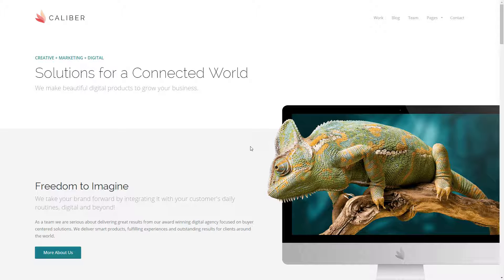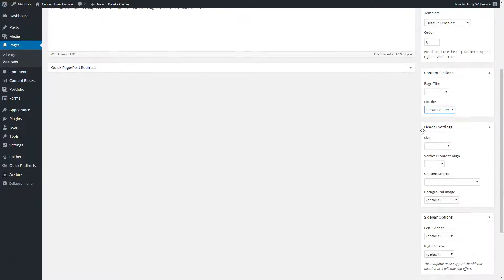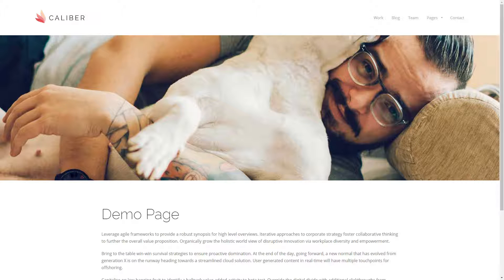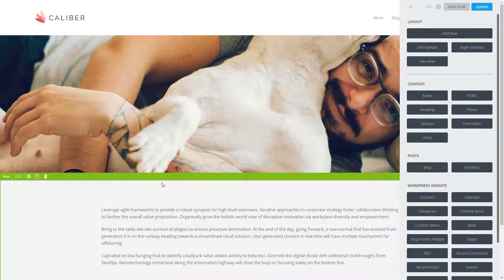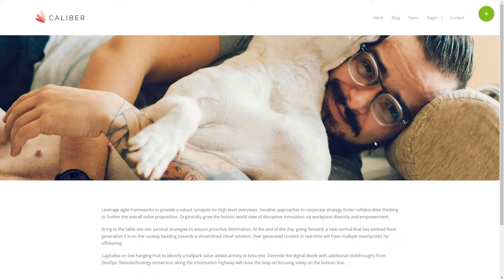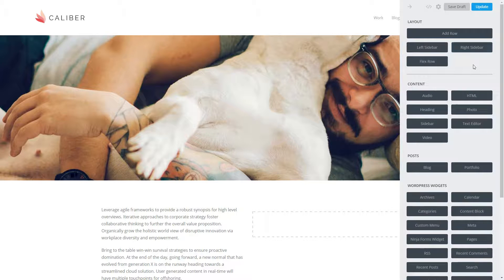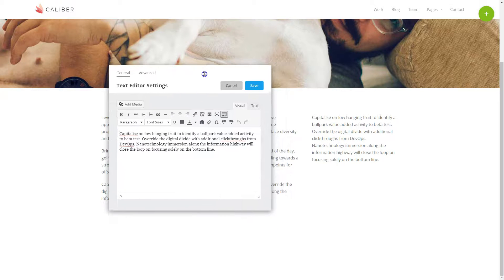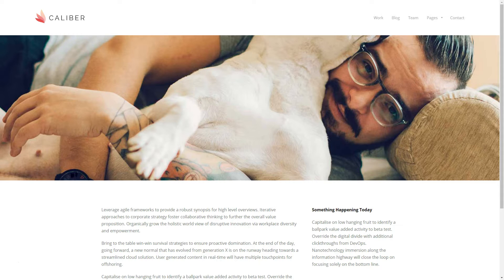Caliber Theme - Adding Rows and Columns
Using the Live Editor included with the Caliber WordPress Theme to add rows and columns to a new page.